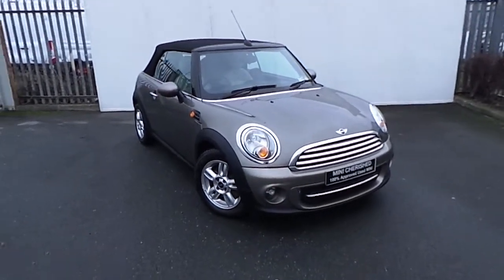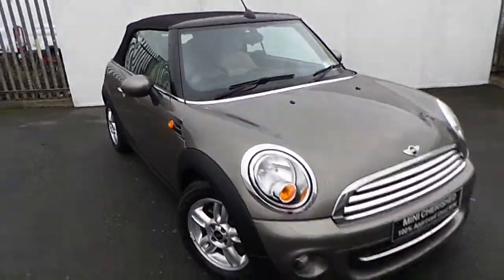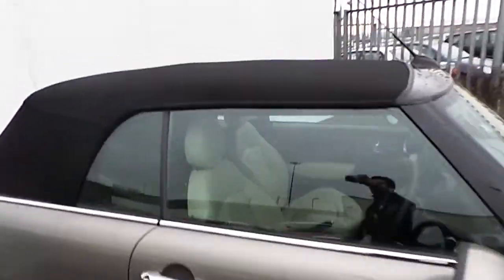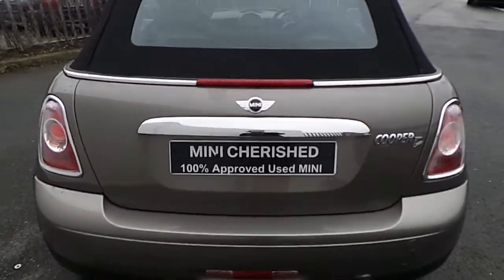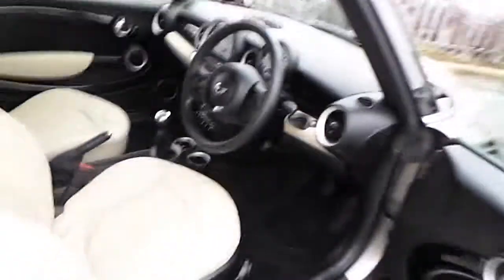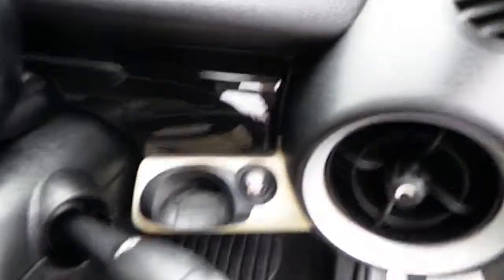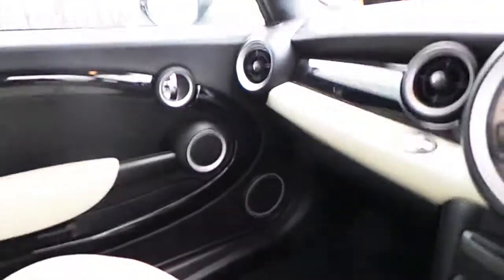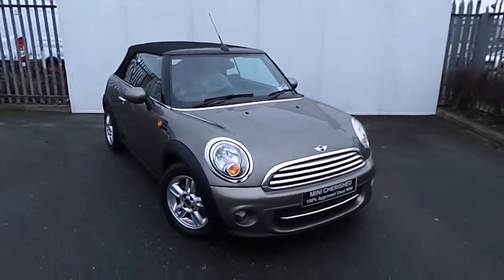12D12022 - 12D12022 BMW MINI Cooper D Convertible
Here is a video of our 12D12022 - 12D12022 BMW MINI Cooper D Convertible. Please contact Tom Hayes to arrange a test drive today. Joe Duffy BMW 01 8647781